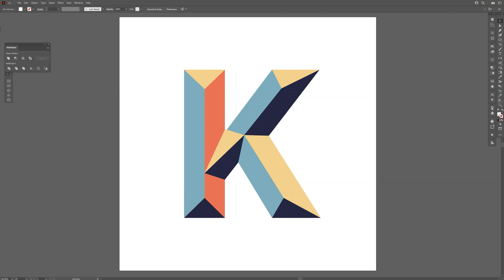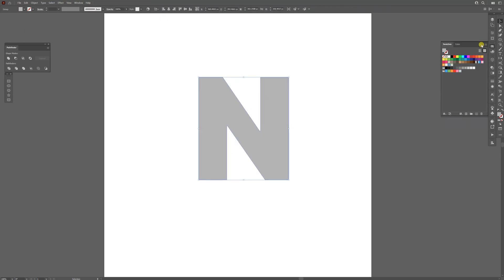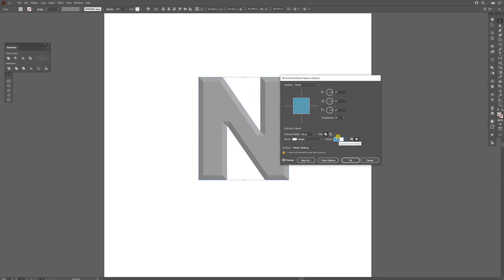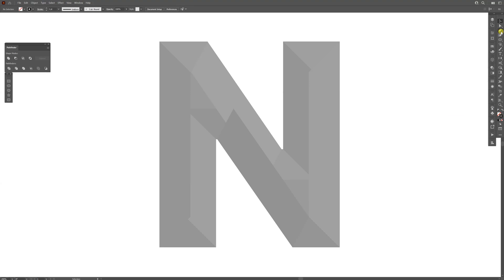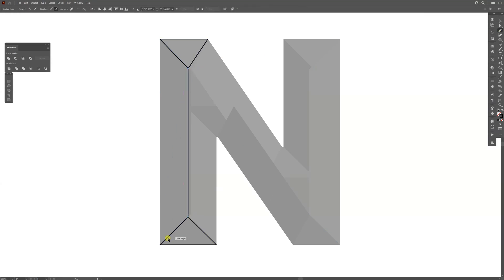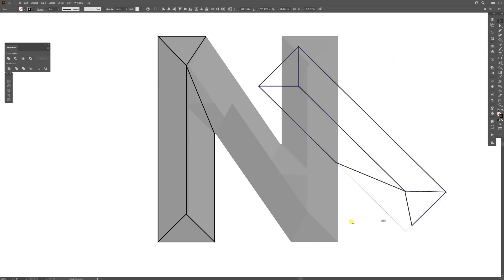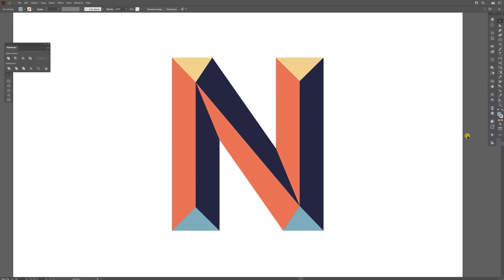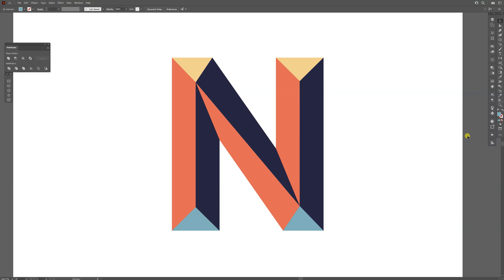How to Bevel Text in Adobe Illustrator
This ones a classic bevel style that has been reproduced with new software's as Illustrator. It's a 3D sharp text style that looks more like a sculpture.